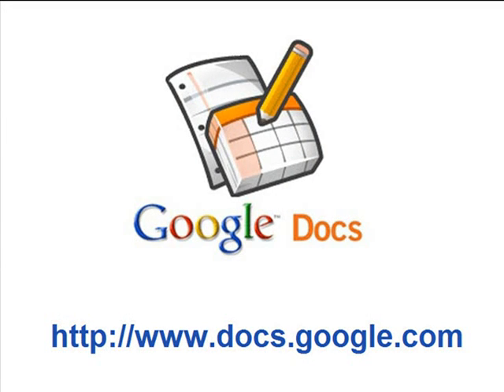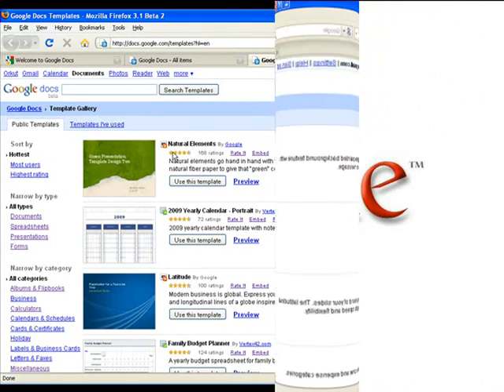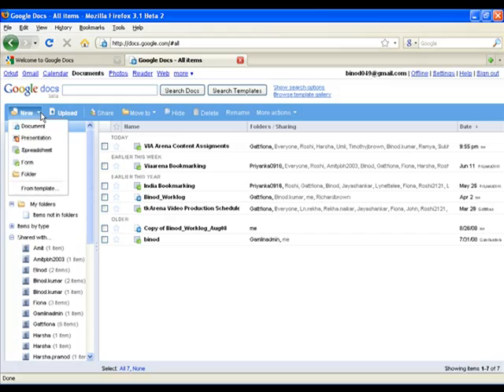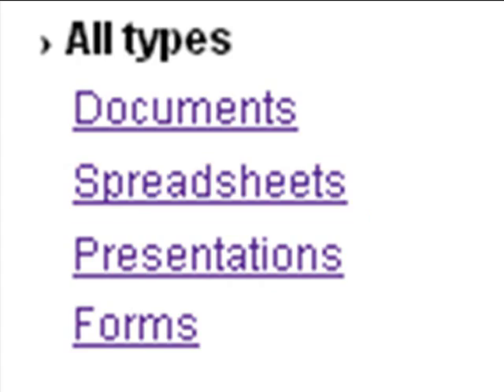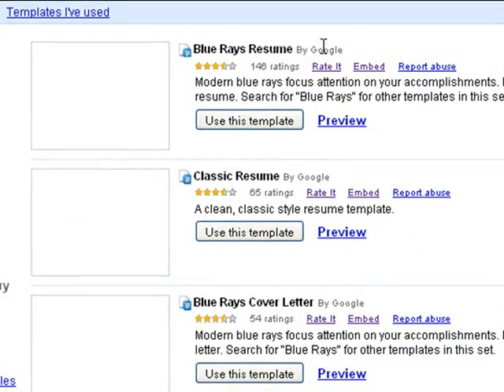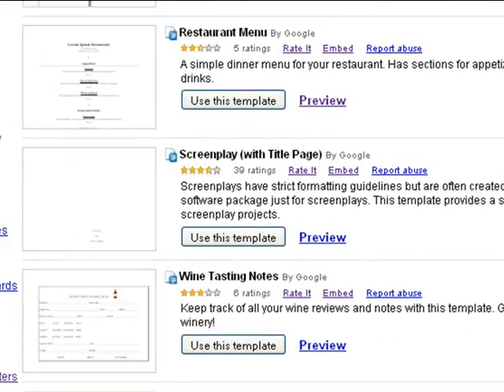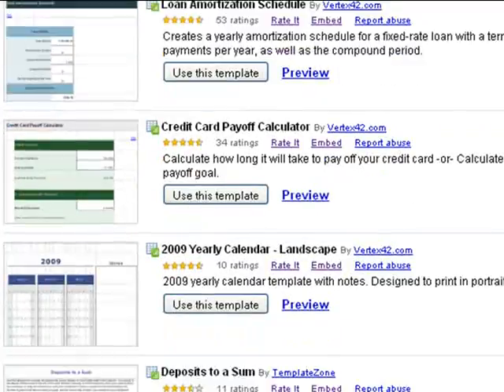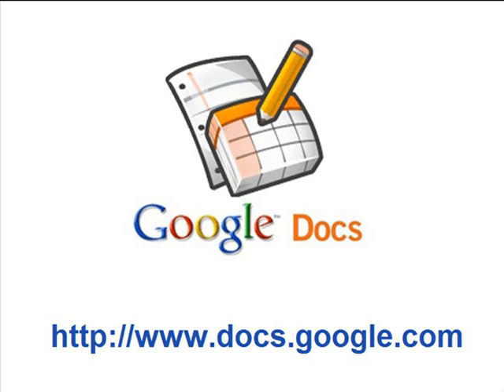Google Docs Templates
The Google Docs Template Gallery offers such a wide range of pre-made templates, you begin to realize just what you can do with Google Docs. In this article we take a look at the Google Docs Template Gallery and what you can find there. http://